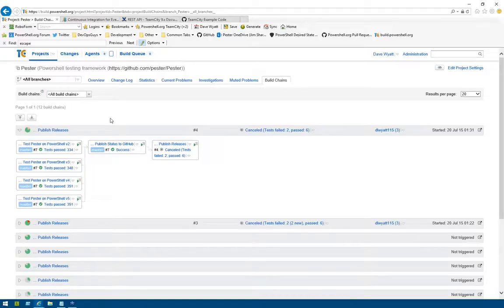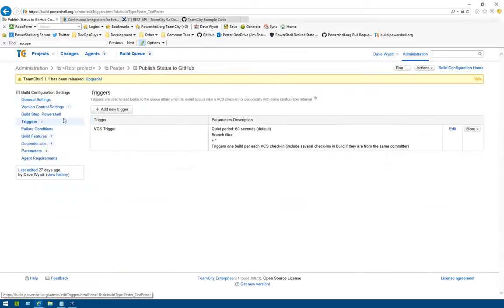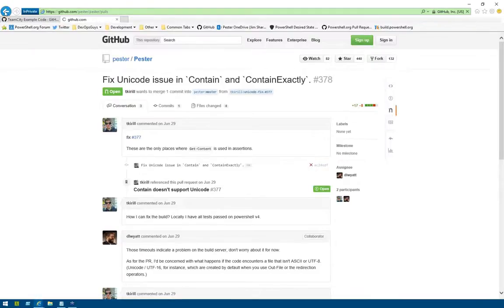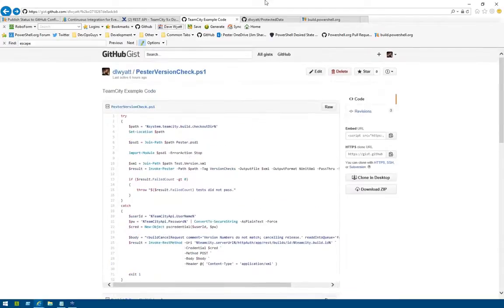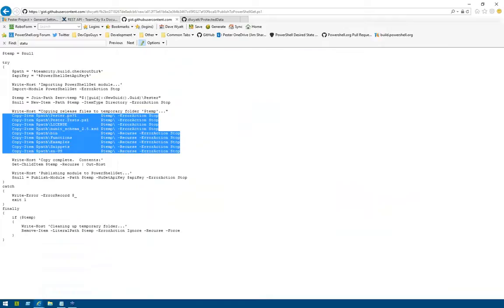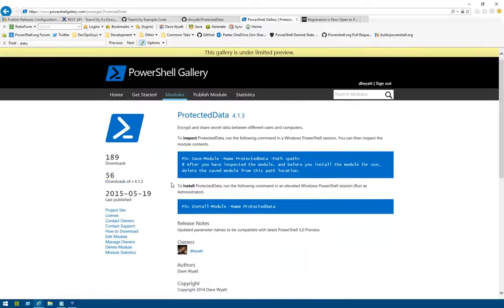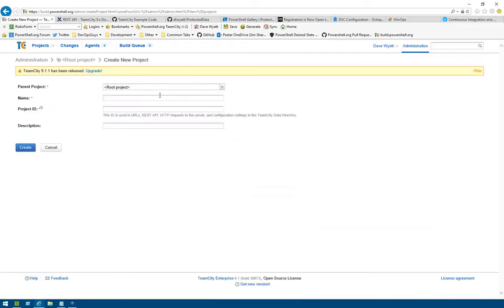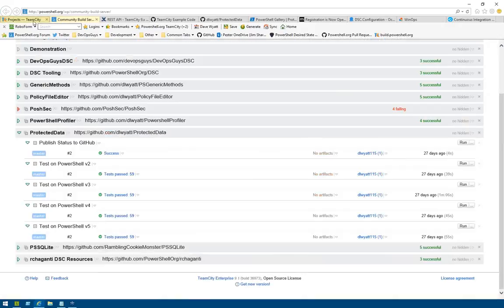Discovering TeamCity and Build PowerShell org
- Private video is only available for 599 Plan.

Top 10 Certifications in the world
1. DevOps Certified Professionals (DCP)

2. Site Reliability Engineering Certified Professionals (SRECP)

3. DevSecOps Certified Professionals (DSOCP)

4. Master in DevOps Engineering (MDE)

5. Kubernetes Certified Administrator & Developer (KCAD)

6. GitOps Certified Professional (GOCP)

7. Master in Observability Engineering (MOE)

8. MLOps Certified

9. DataOps Certified Professional (DOCP)

10. AiOps Certified Professional (AIOCP)